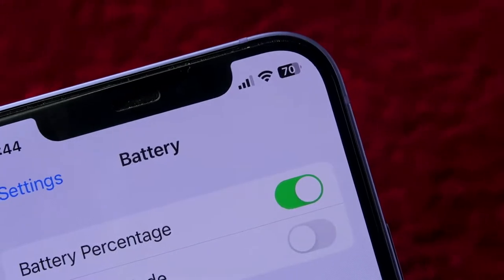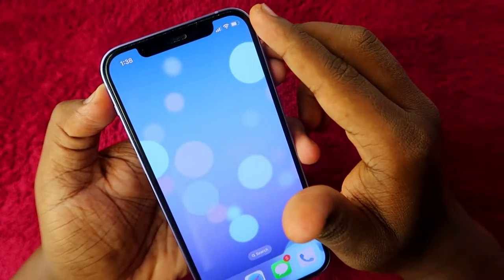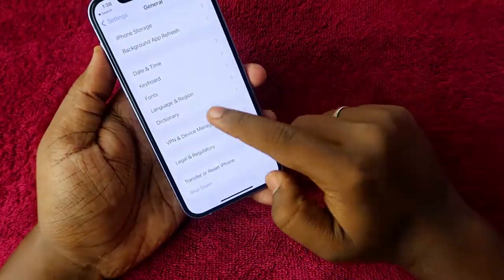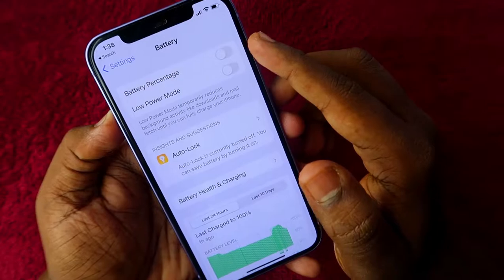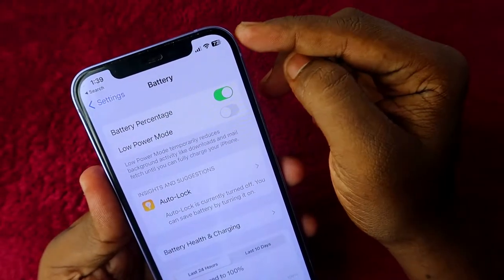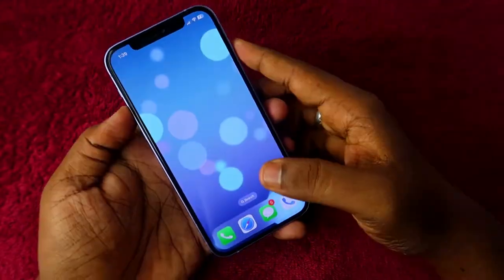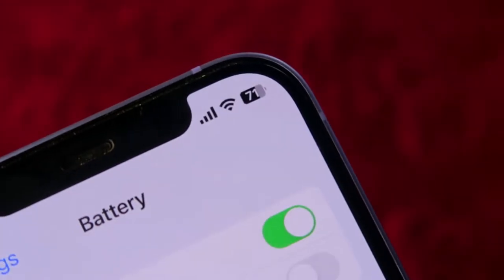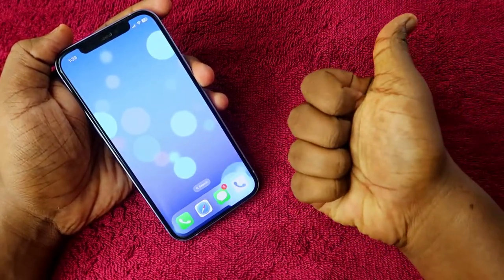How to show battery percentage on iOS 16 in iPhones | iOS 16 New features!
In this video let me share a tutorial on How to show battery percentage on iOS 16 in iPhones.